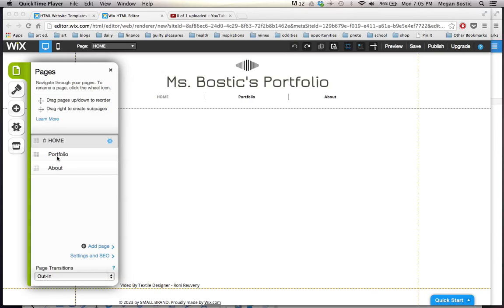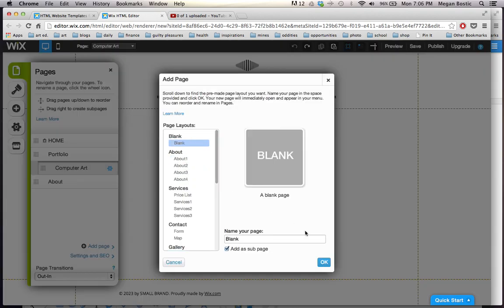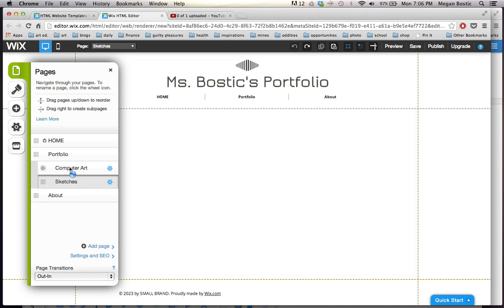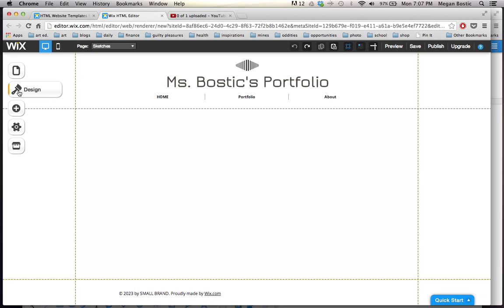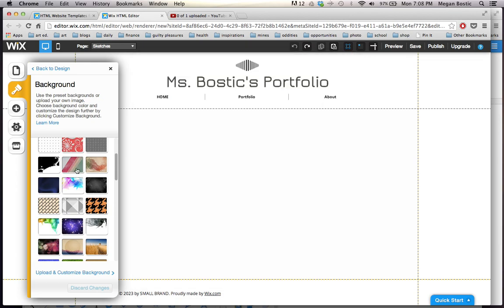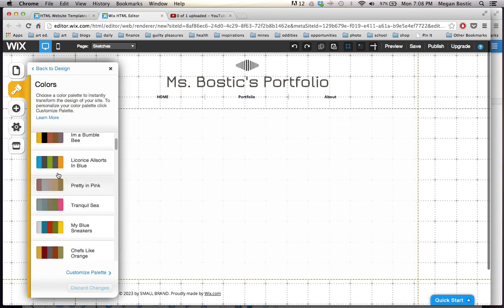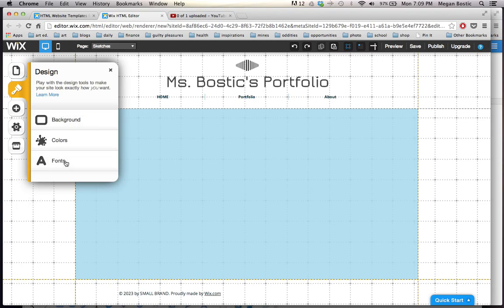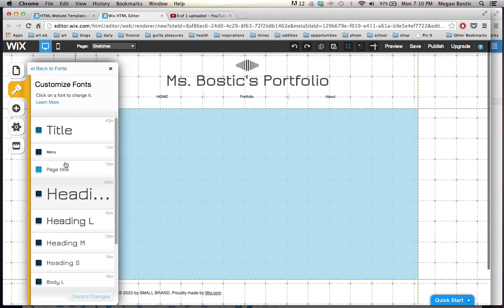Wix Portfolio: Designing Layout (Very Basic)